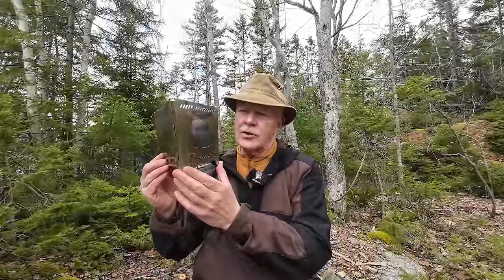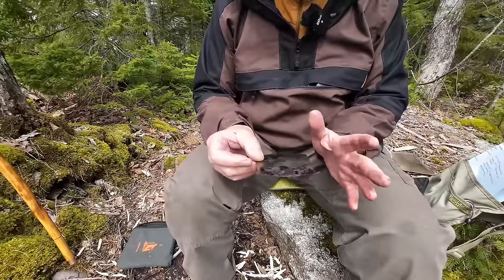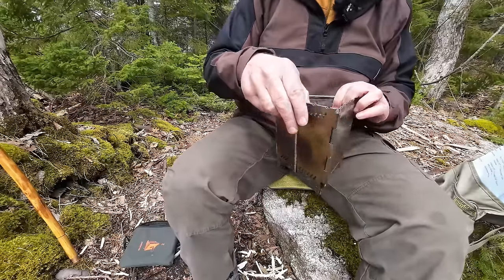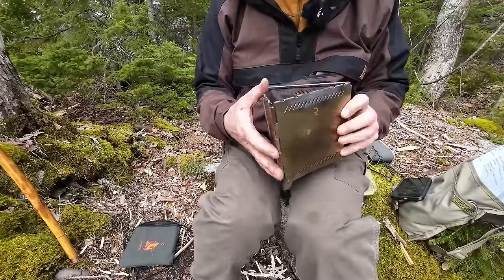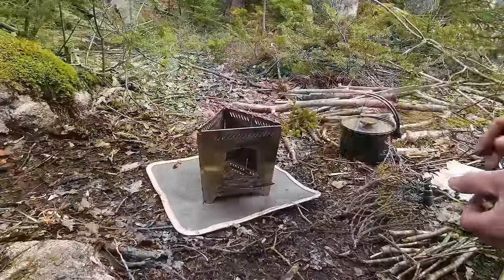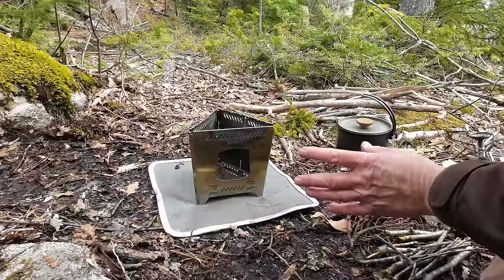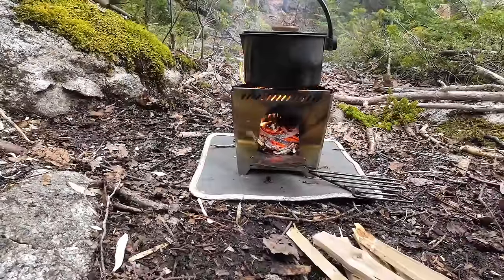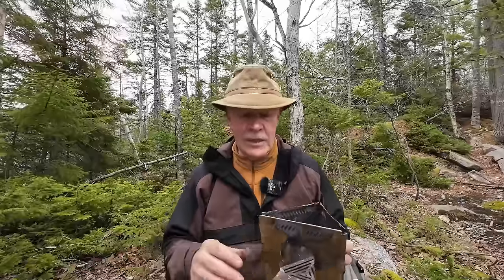Decathlon - Solognac Folding Wood Stove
Decathalon Solognac
Wood-Burning Camping Stove - Bivouac Bushcraft $45.00CAD

Comes With
Zipper carry case
Fireproof mat
Triangular grill
Feed ramp
Key Features
Triangular shape
Hinged design folds flat
2-Year warranty
Specifications
Weight   25oz / 710 g in total, with the case and mat.
Dimensions  Folded: 7.87” x 7.87” / 20x20 cm and 2” / 5 cm thickness.
Unfolded: 7.87” / 20 cm in height, 7.87” / 20 cm in width, in triangular form.
Materials  304 stainless steel (18/8)